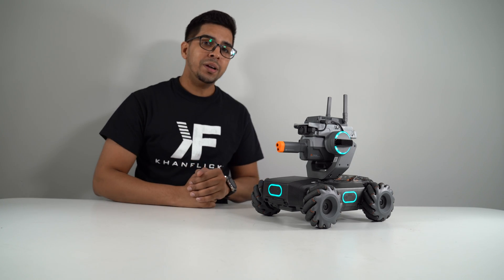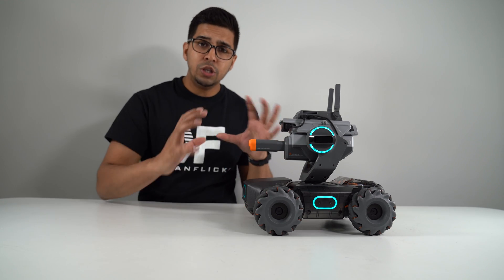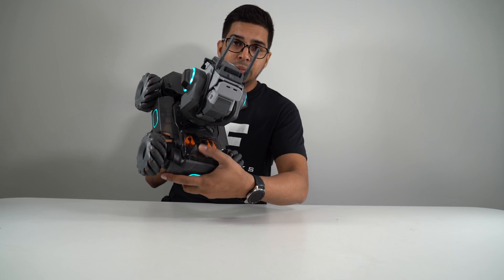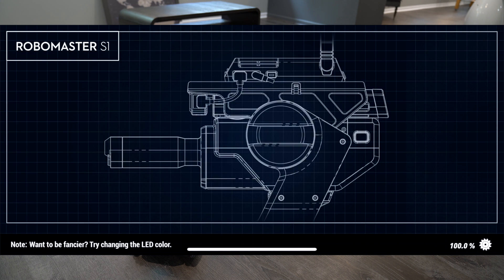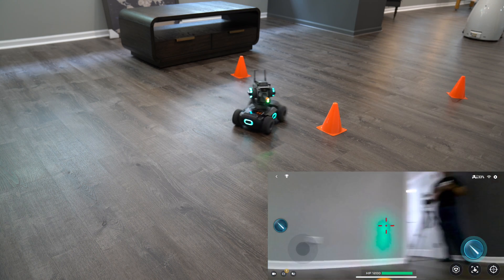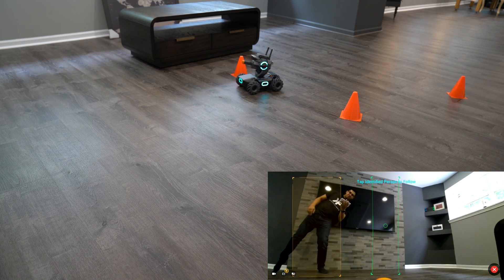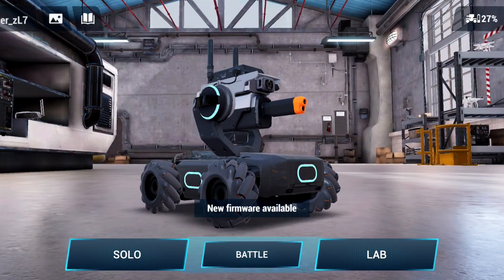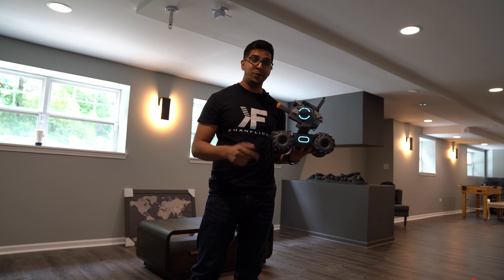DJI RoboMaster S1 - The HIGH End $499 STEM Robot? - REVIEW!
Today we look at the all new RoboMaster S1 by DJI. The High-End STEM Robot. Built like a tank but with far more mobility and 21 LED lights, DJI went all in with its first robot, the DJI RoboMaster S1. It's a battle STEM robot you build and program with Scratch block coding or Python!